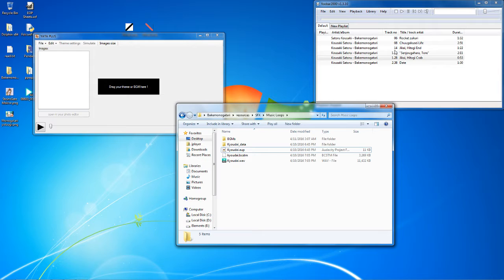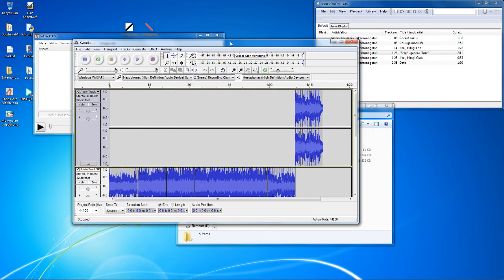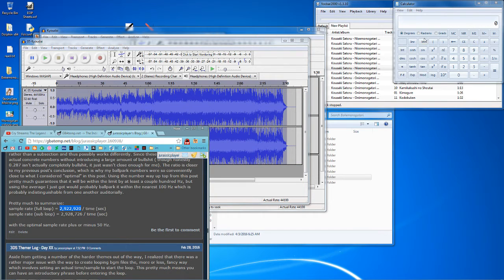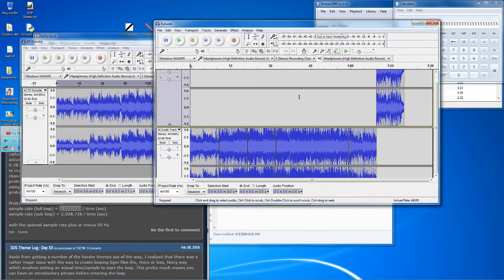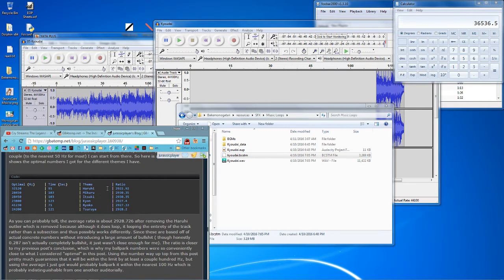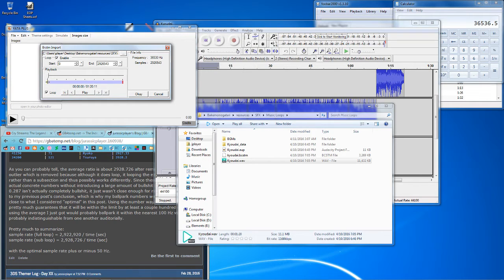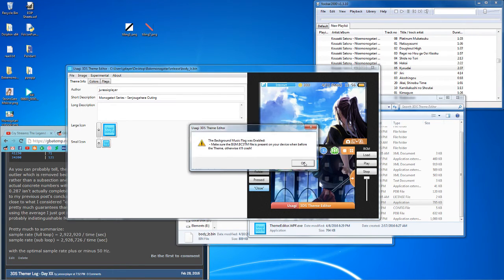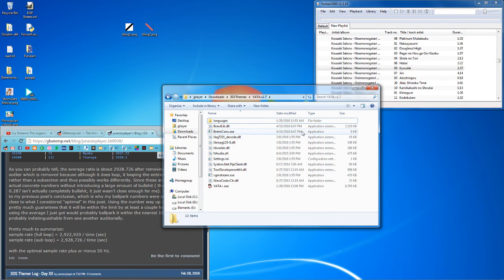[Tutorial] Custom 3DS Themes: BGM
A video explaining what is needed for background music and the general method for making them.